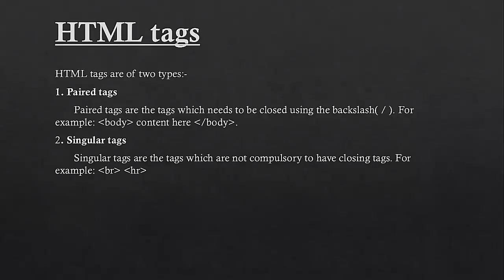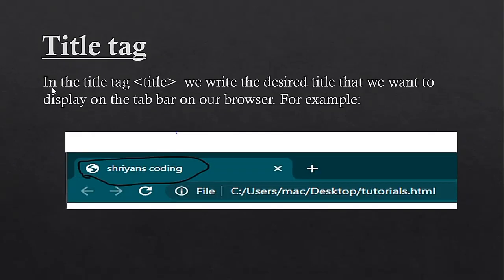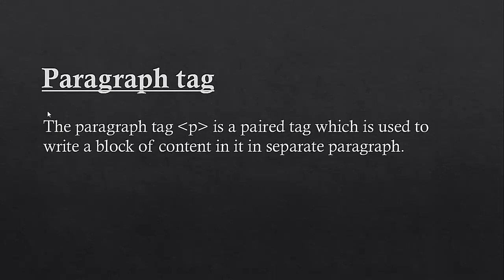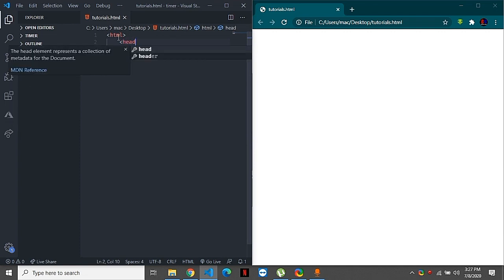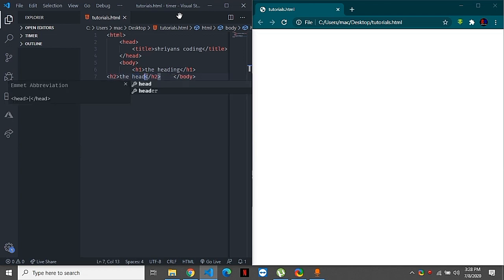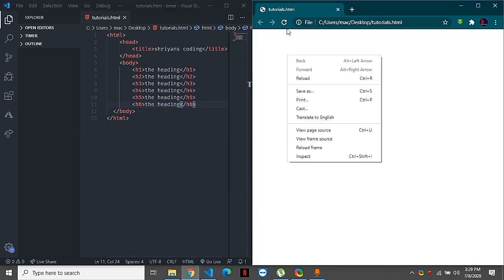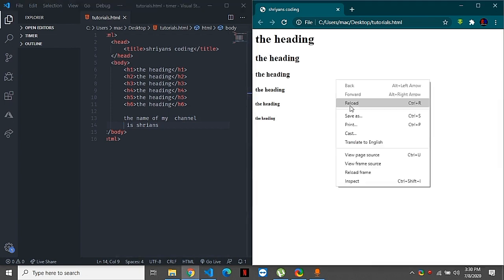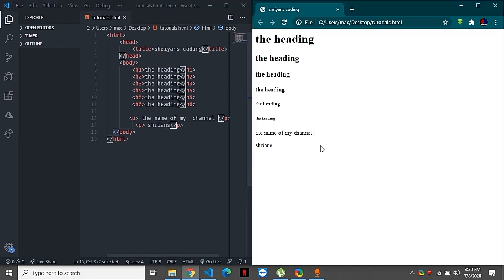HTML for beginners part- 02|| HTML tags, title tag, heading tags and paragraph tag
This video is the basic of HTML used for web designing . This is the second part and many more series will be uploaded soon. I hope you will enjoy this video.

learn website design
learn website development coding
html tutorials
basic html tutorials
web design
web development
html introduction